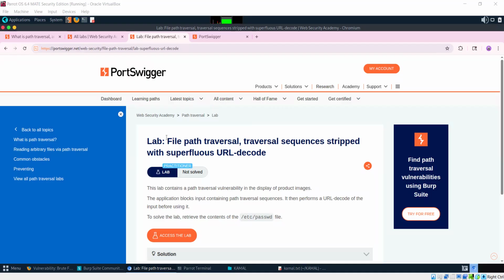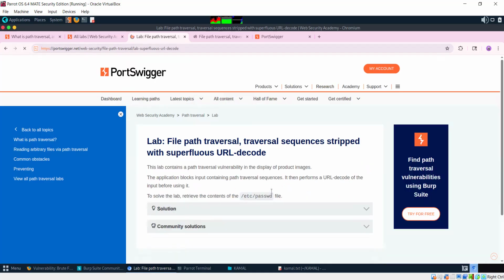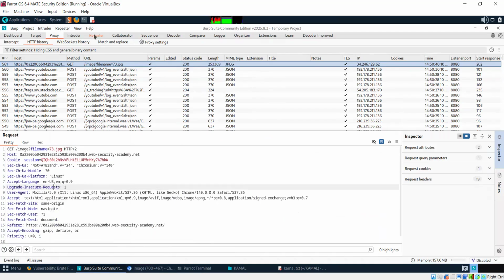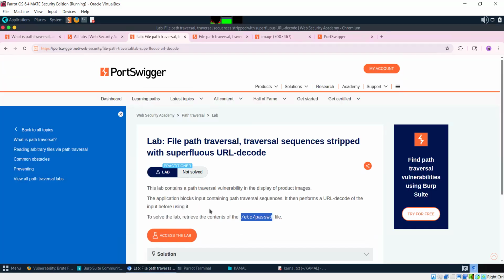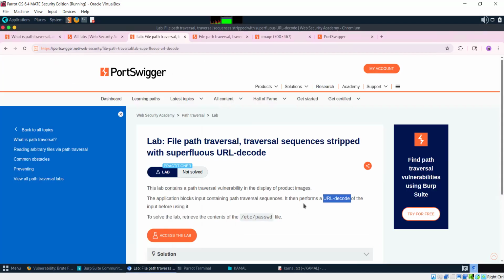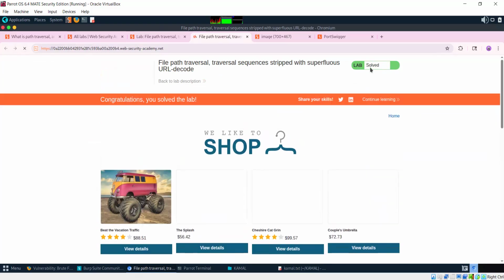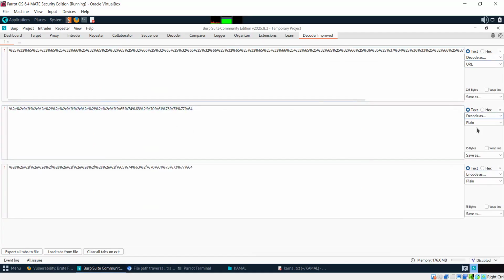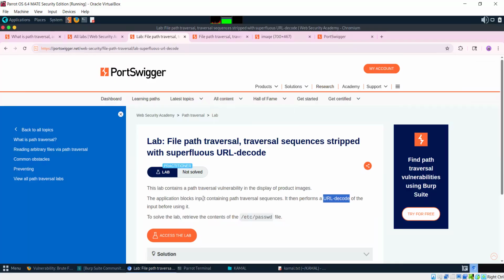File path traversal, traversal sequences stripped with superfluous URL decode (Practitioner Level)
Lab: File Path Traversal — Traversal Sequences Stripped with Superfluous URL-Decode

In this video, we solve the PortSwigger Web Security Academy lab where the application attempts to block directory traversal by removing "../" sequences — but performs URL decoding. This mistake allows an attacker to bypass the filter and access sensitive files outside the web root.

What you’ll learn:
• Why traversal filters often fail
• Understanding double URL decoding behavior
• Crafting payloads to bypass sanitization
• Accessing restricted system files securely in a lab environment
• Real-world developer mistakes behind this vulnerability

This lab demonstrates how improper input normalization leads to security bypass even when protections exist.